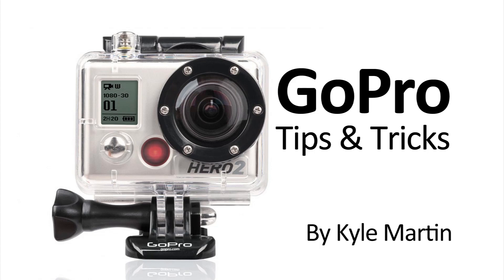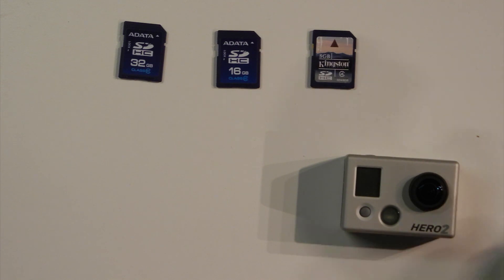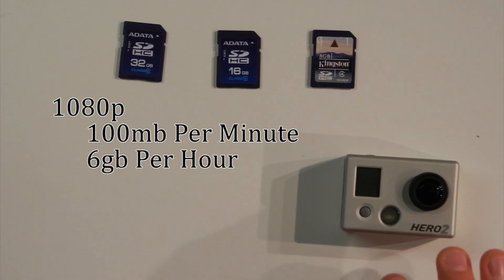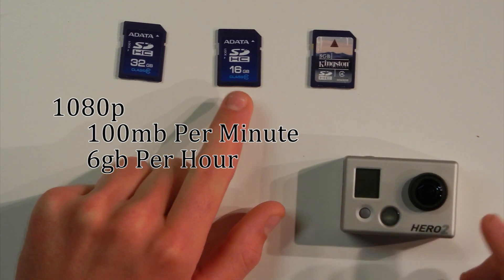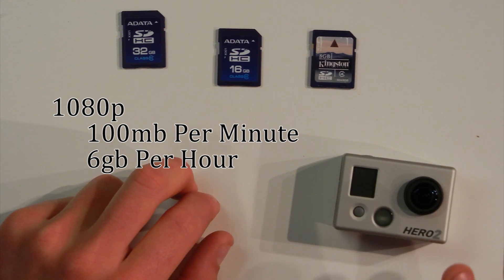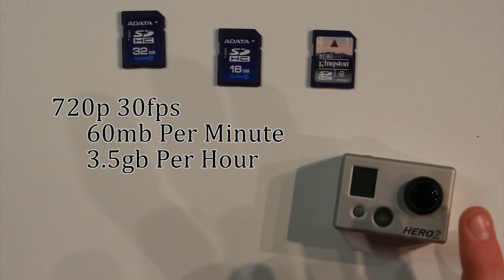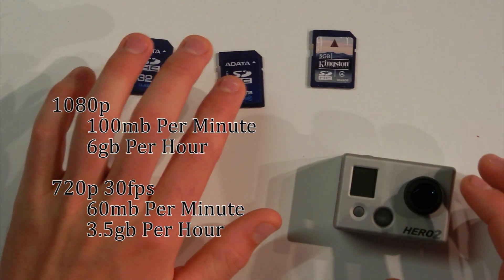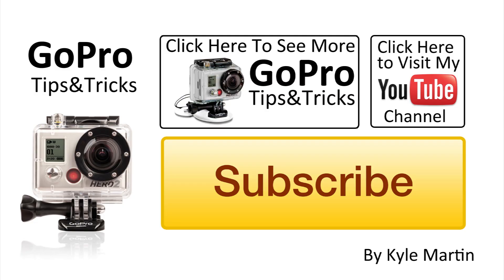How Big of SD card does your GoPro Camera Need: GoPro Mounting Tips & Tricks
In this video I talk about how big of an SD Card you need for your GoPro Camera in order to get the most out of it. I find that the only real two options are a 16GB or a 32GB card. The GoPro will use 6GB an hour on 1080p so you will fill an 8GB card before you run out of battery life. A 16GB card is good for just over one full charge of the battery and a 32GB is good for two and a bit charges.